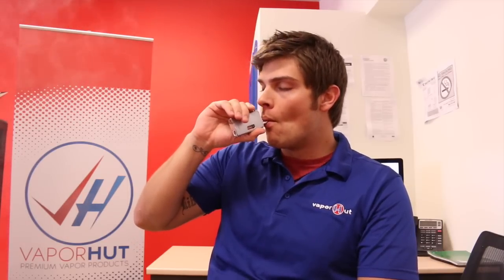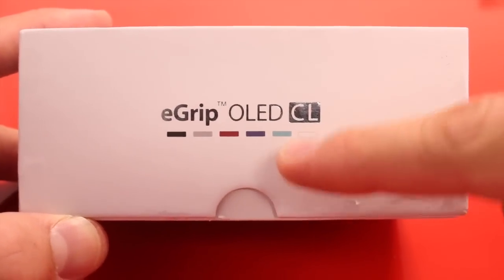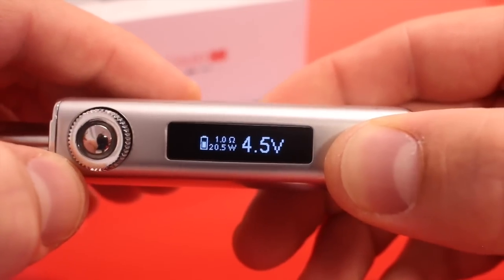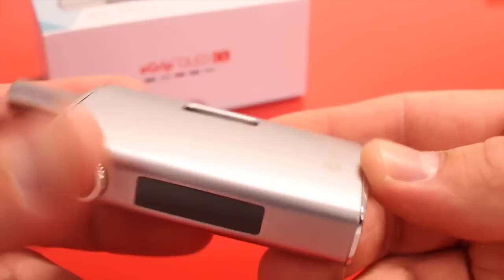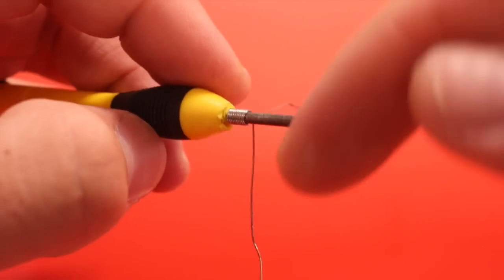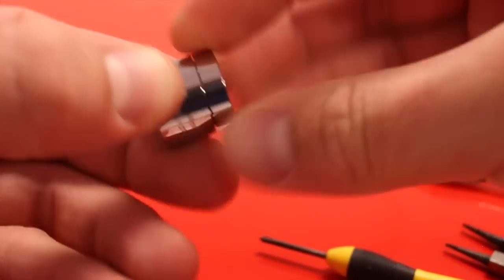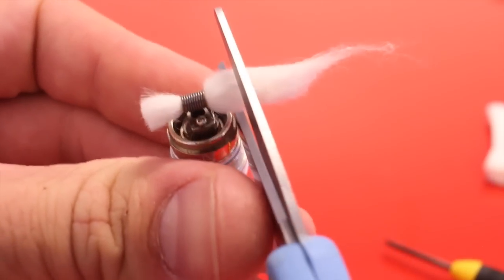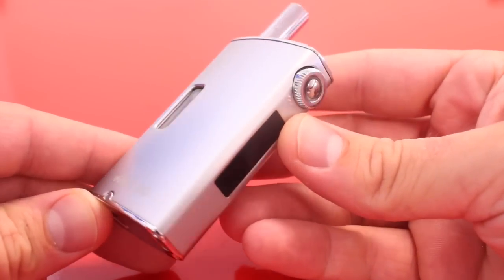eGrip OLED by Joyetech TUTORIAL & REVIEW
The eGrip OLED features an OLED screen showing watts, volts, and ohms based on the original eGrip. It boasts not only a 360-degree regulation ring to adjust output wattage (5W-30W), but also the shift function from VV mode to VW mode and battery protection function. In addition, it has six colors catering to your preference, and supports eGo ONE atomizers with its new base. It holds 3.6ml of eliquid.